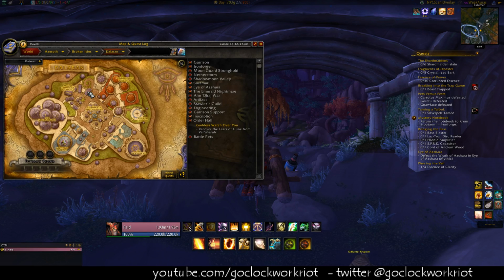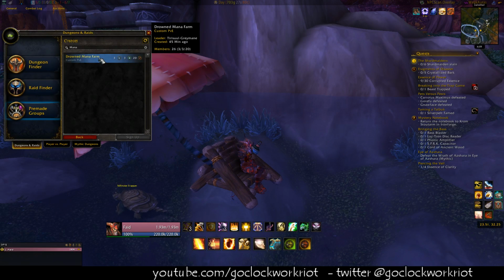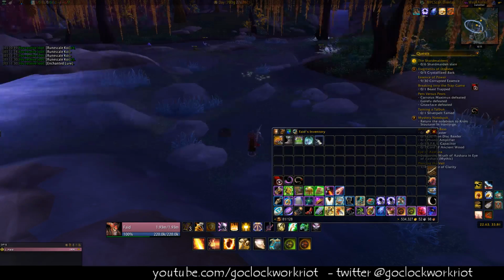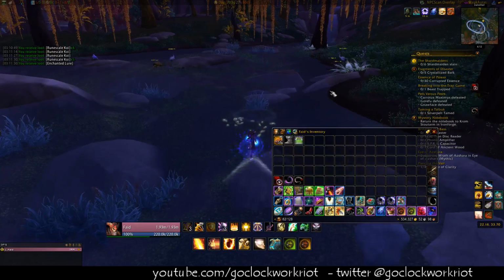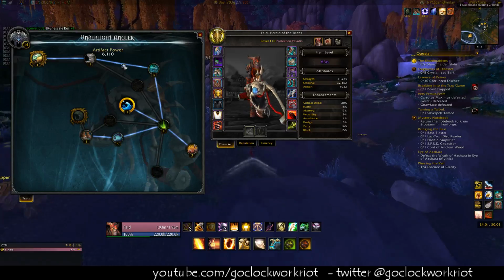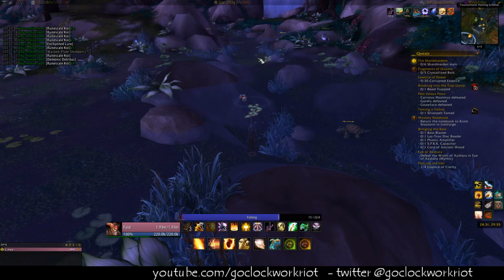Fishing for Gold - Legion Gold Making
How to obtain the Underlight Angler, and how to get a lot of gold with it!